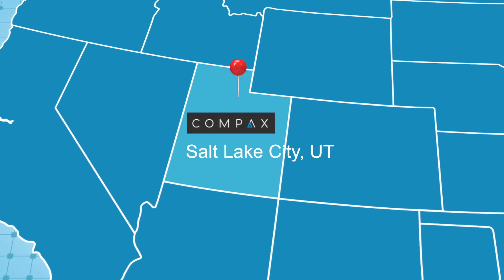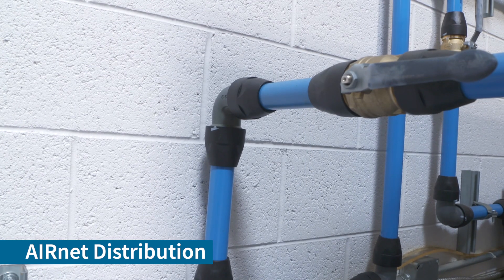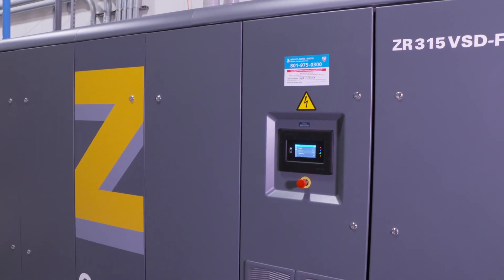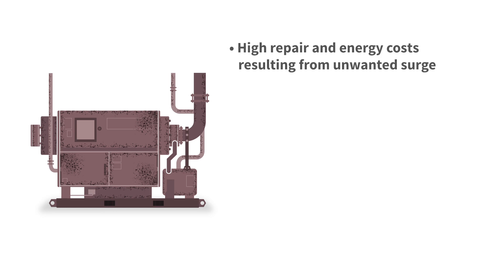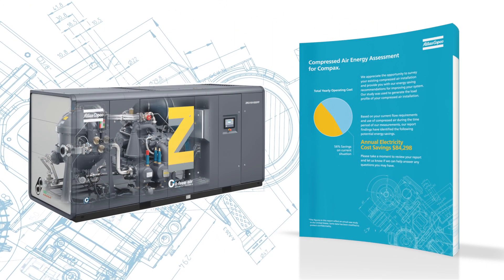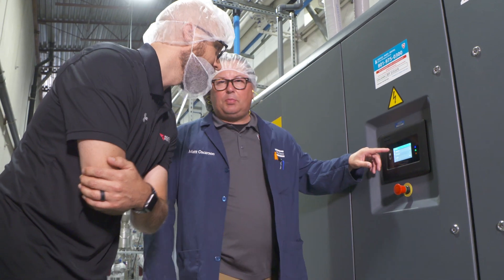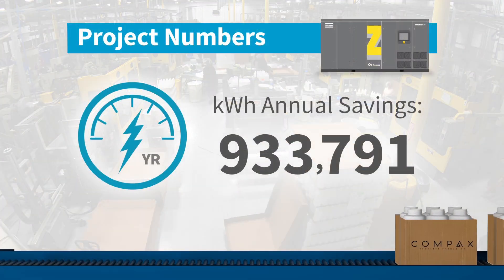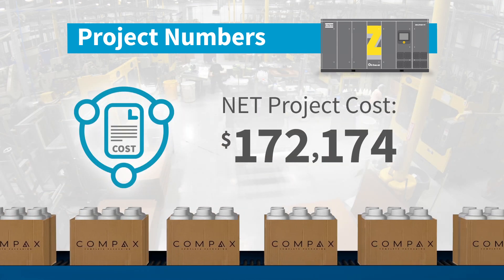COMPAX: Savings and Incentives That Pack a Punch | Atlas Copco Compressors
COMPAX, a leading packaging company near Salt Lake City, Utah, was looking to reduce operating costs and maintenance by adding a smaller positive displacement compressor to their existing centrifugal compressor installation. Utilizing a “walk the line” approach, the team from CH Spencer reviewed the existing installation and future expansion requirements. While the initial thought was to add a smaller machine, as the existing compressors were less than 5 years old, the plant review uncovered significant expenditures and inefficiencies with the existing system design. Data revealed that a larger (315KW/420HP) oil-free air compressor was actually the energy efficient choice to run the entire facility.

The ZR315VSDFF was installed in June 2020. The projected energy savings was over $80,000 per year and the utility company offered a substantial rebate to help offset the initial cost. With the new equipment in operation, COMPAX exceeded the projected energy savings by over 20%. As a result, the final utility rebate was larger than initially expected—by almost 10%. Plus, the new compressor allowed their plant machinery to run at a lower air pressure, air quality had greatly improved, and the new Atlas Copco compressor was significantly quieter.